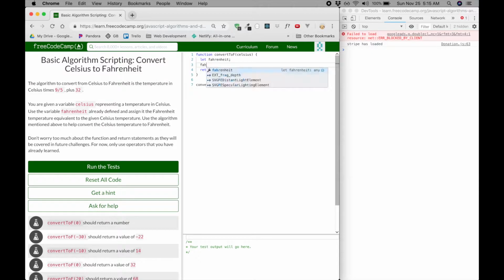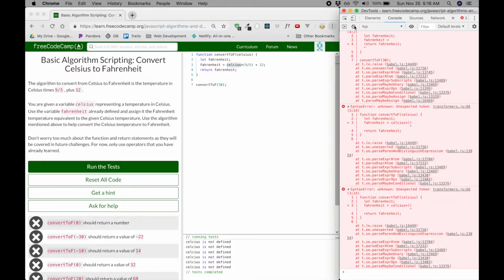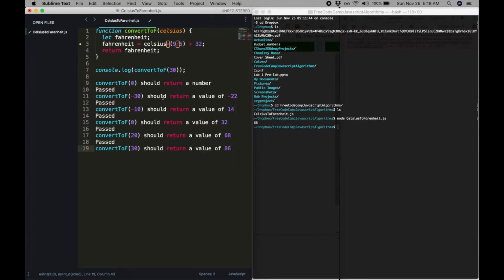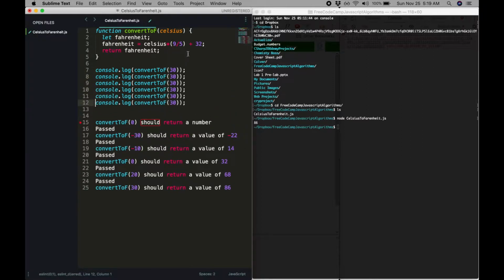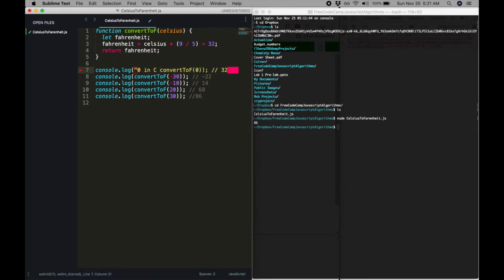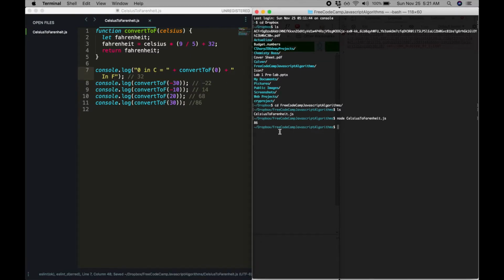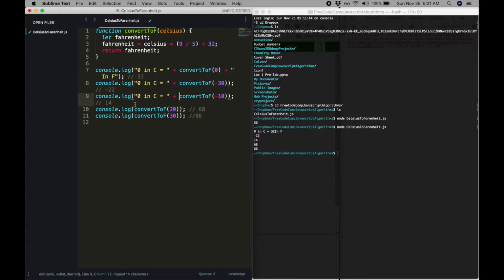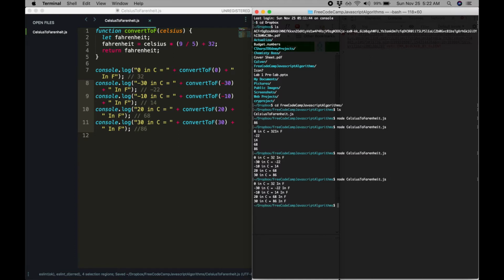Free Code Camp Basic JavaScript Algorithms - Convert Celsius to Fahrenheit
Watch me redo the algorithms on Free Code Camp!